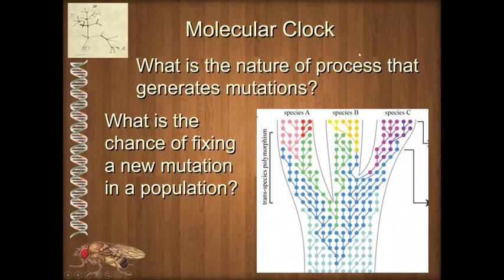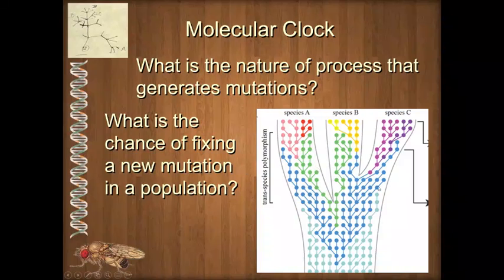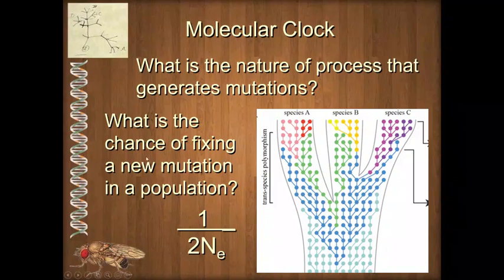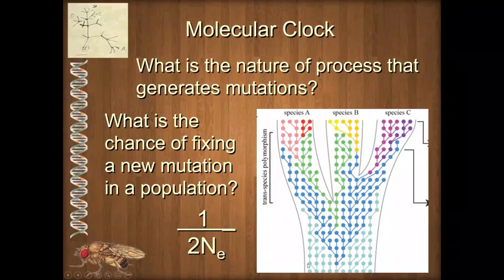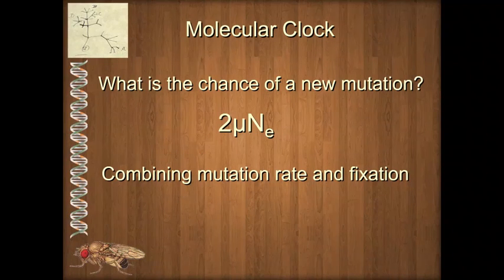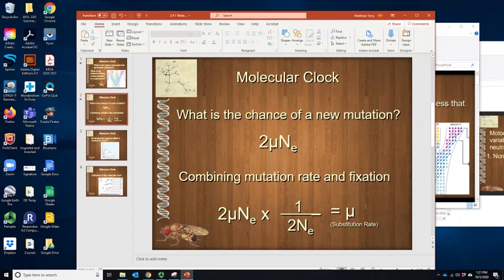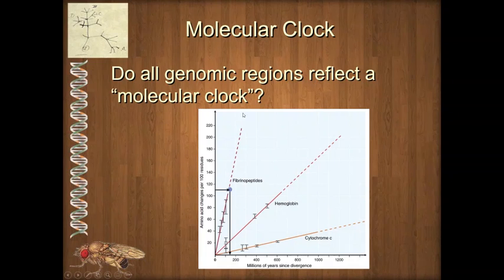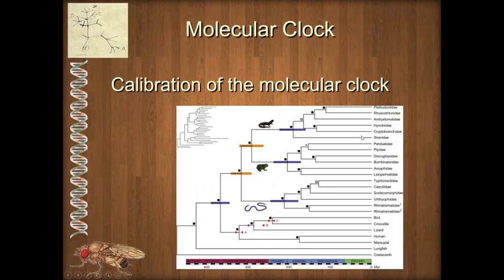BIOL 4330 Unit 3 4 1 Molecular Clock